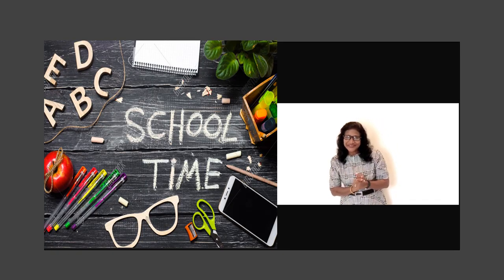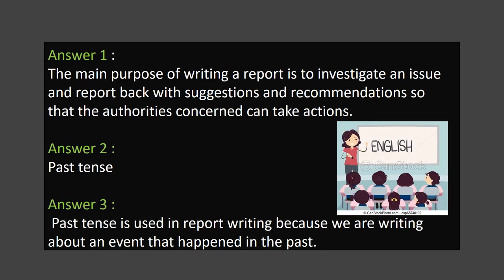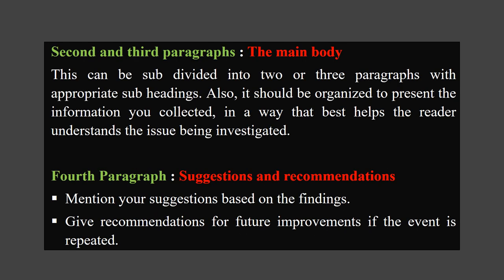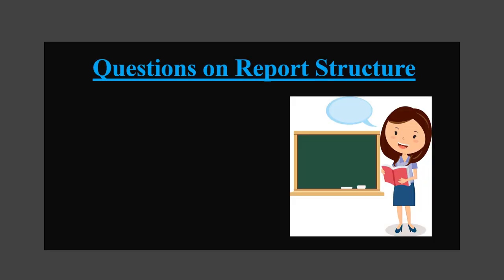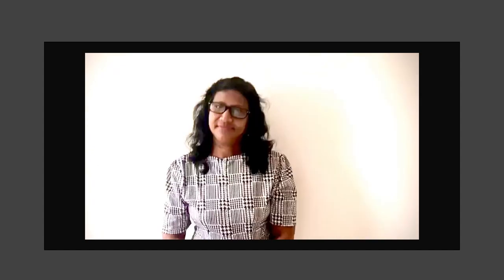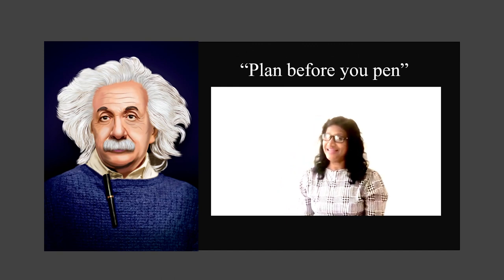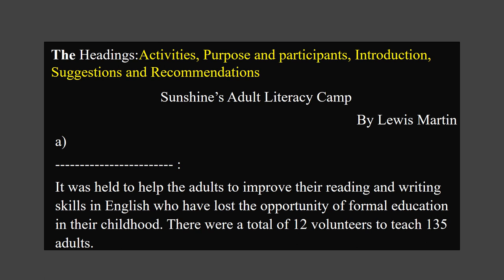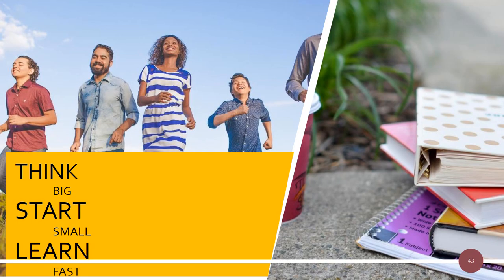Telikilaas - Grade 7 - English - Report Writing 1